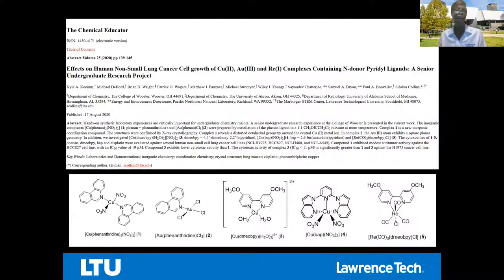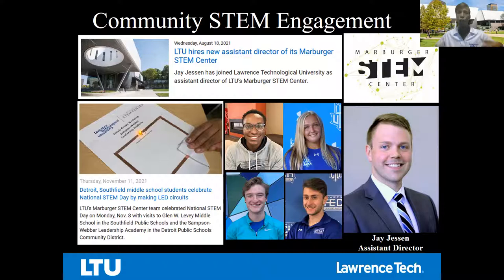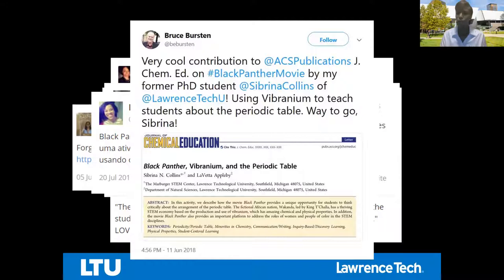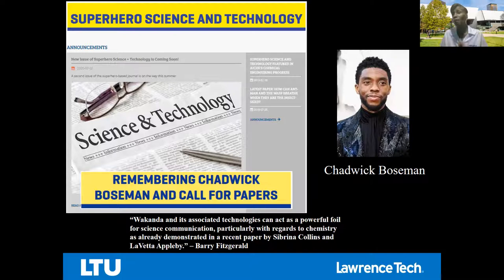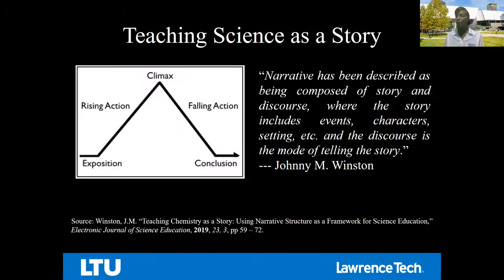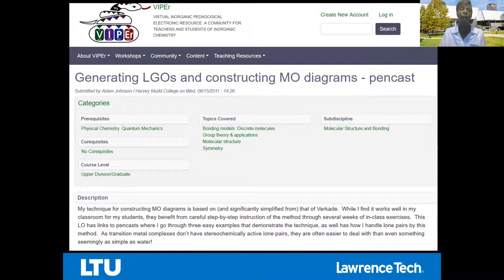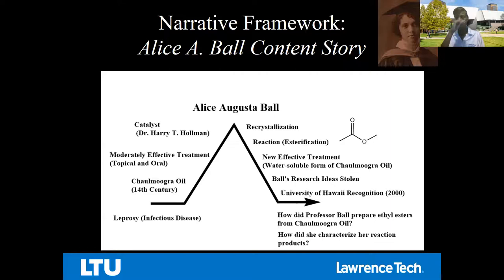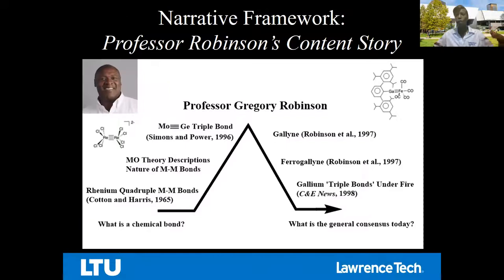Superhero Science - Dr Sibrina Collins - CPS 2021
Abstract: How can we effectively use storytelling as a pedagogical tool in STEM (Science, Technology, Engineering and Mathematics) education? How can we engage the next generation of STEM leaders with the periodic table of elements? In this conversation, we will discuss using strategies that leverage popular films such as Marvel Studios’ Black Panther and Hidden Figures for classroom engagement. Furthermore, we will highlight the public engagement initiatives for LTU’s Marburger STEM Center.